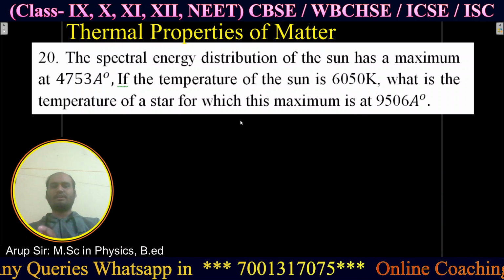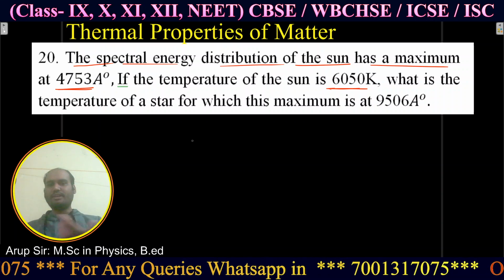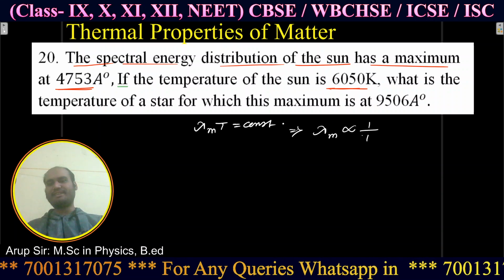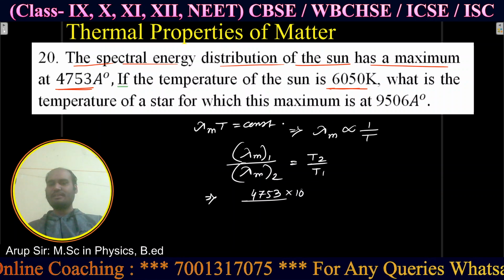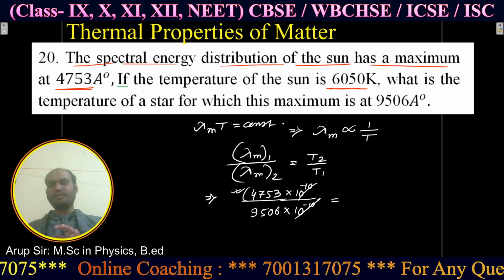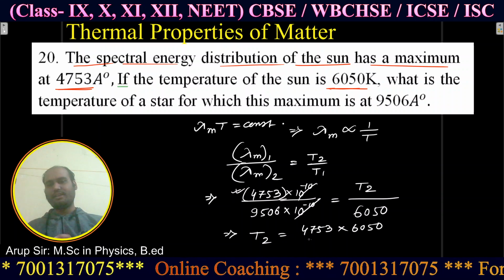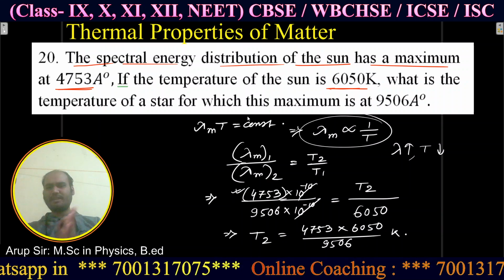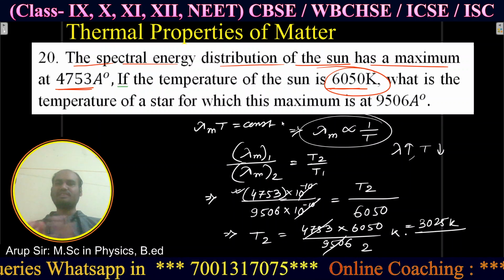The spectral energy distribution of the sun has a maximum at 4753 A If the temperature - By ARUP SIR